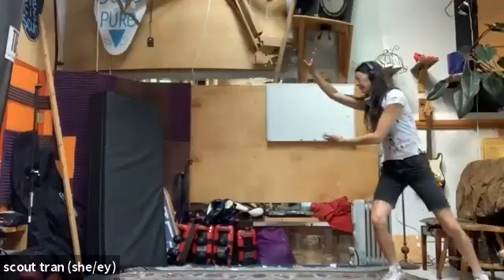Tai Chi 5PM